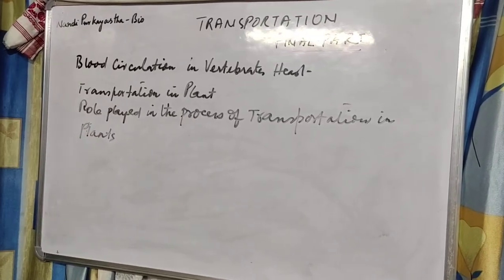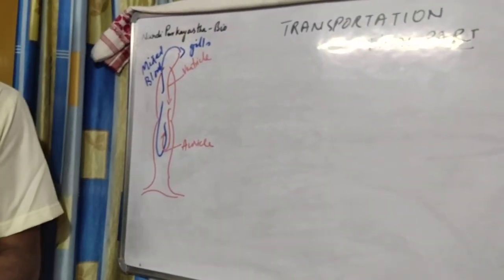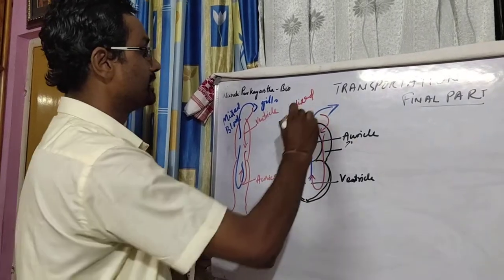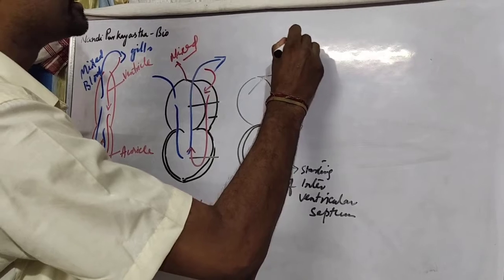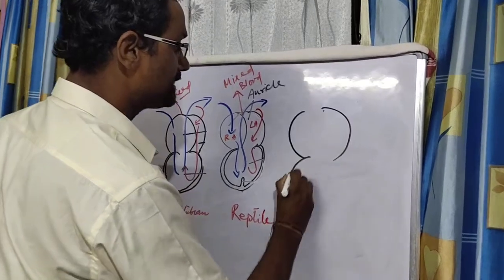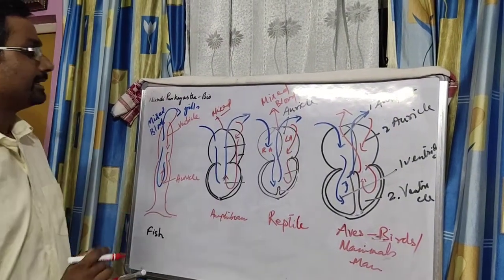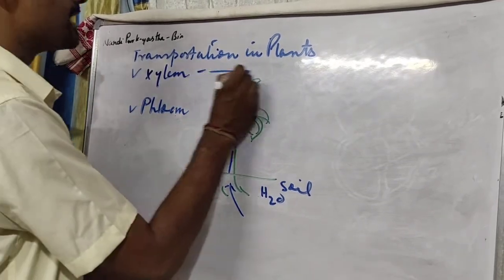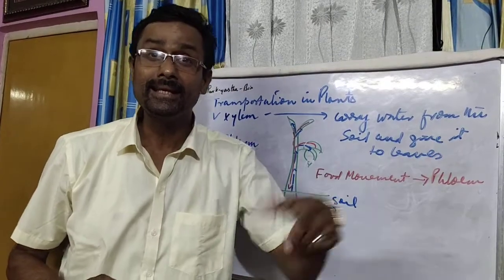TRANSPORTATION FINAL PART: CLASS X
Blood Circulation Through the Heart Of Different Vertebrates.
Translocation In Plants:  Xylem And Phloem
Importance Of Translocation In Plants.